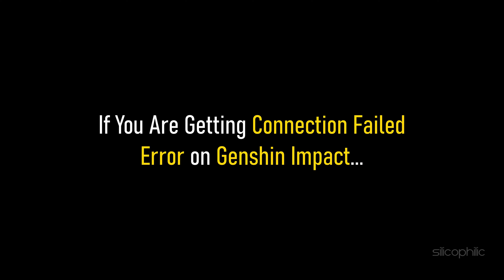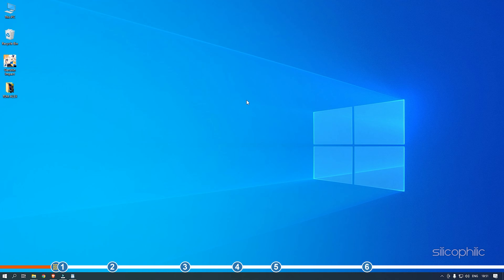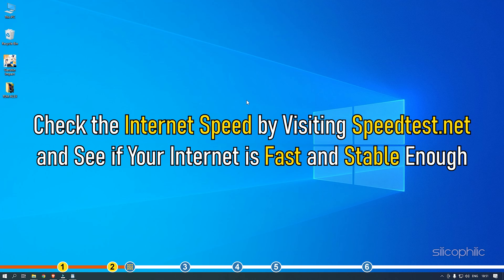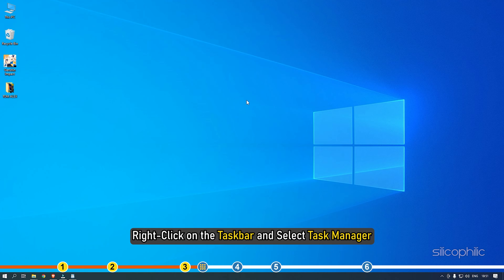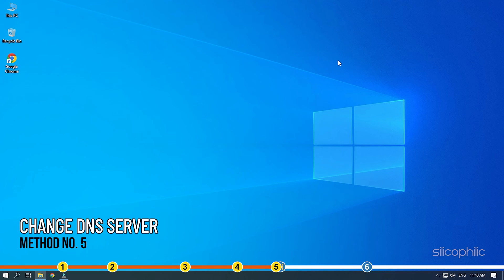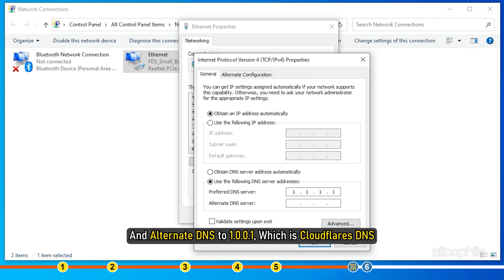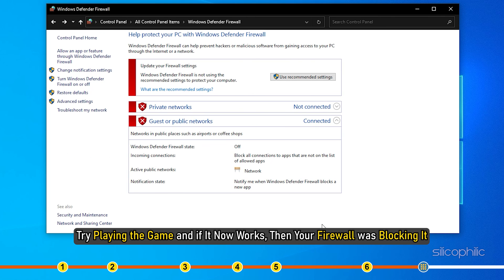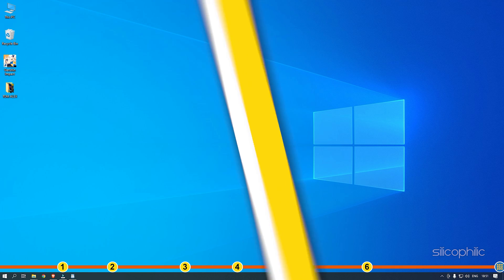How to FIX Genshin Impact CONNECTION FAILED Error | FIX Failed to Connect to Server Genshin Impact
If you are getting connection failed error on Genshin Impact, then we know how to fix it.
Watch this video till the end and learn how to solve it.

This video will help you resolve the following issues :
1. Genshin Impact connection failed error
2. Failed to connect to server Genshin Impact
3. Genshin Impact Connection Failed, Try Again Later

Timestamps:
00:00 Intro
01:08 Check the Server Status
01:49 Check Your Internet Connection
02:49 Close Unnecessary Process
03:32 Flush the DNS
04:04 Change DNS Server
05:19 Disable Windows Defender Firewall